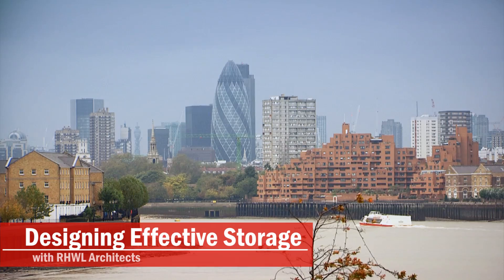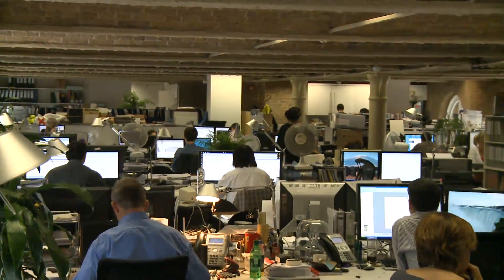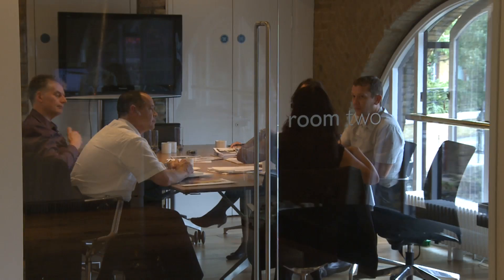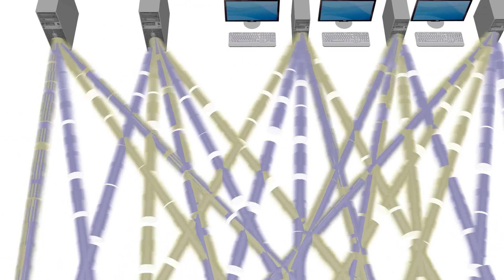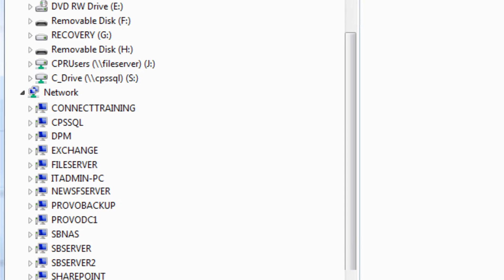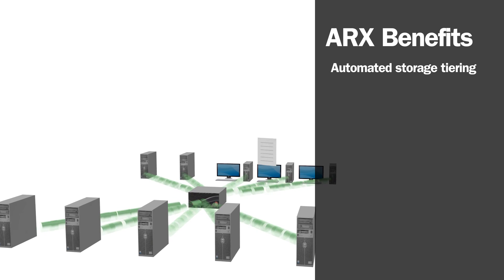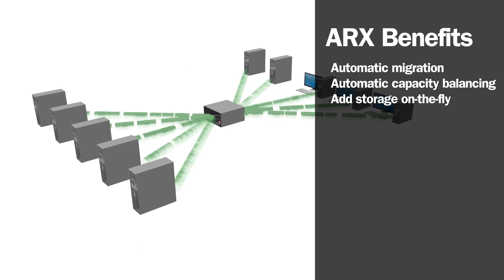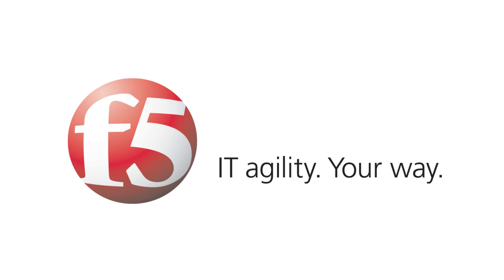How RHWL mitigated storage challenges with F5's ARX solution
RHWL is a London-based architecture firm that faced challenges from high storage growth.  Learn how the mitigated these challenges with F5's ARX solution.